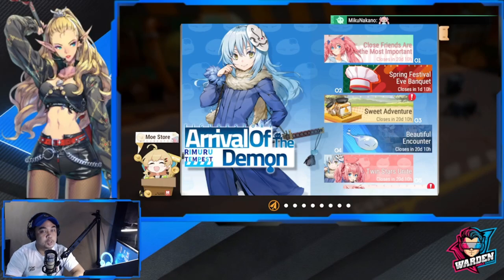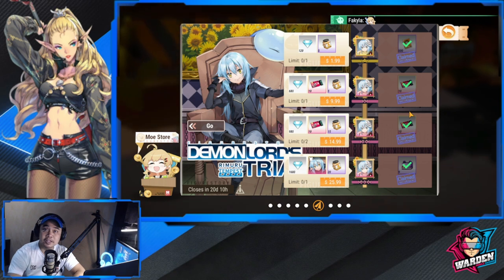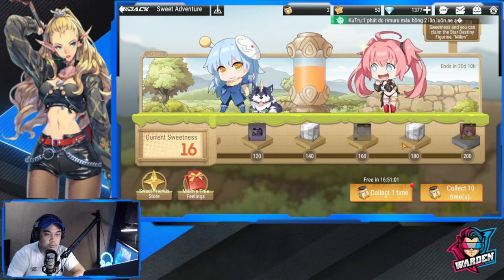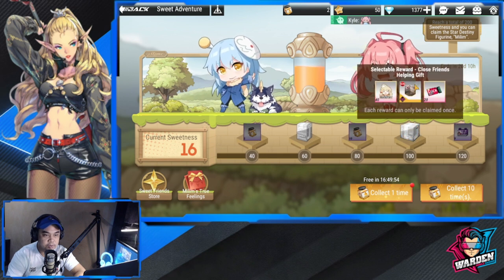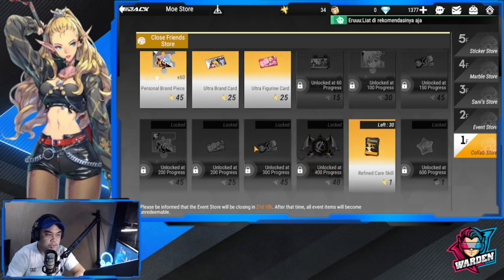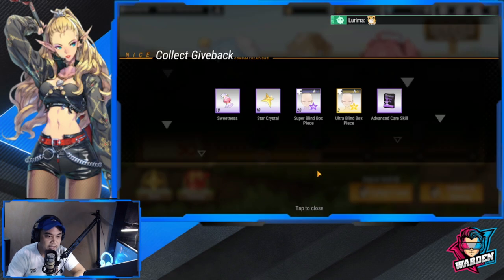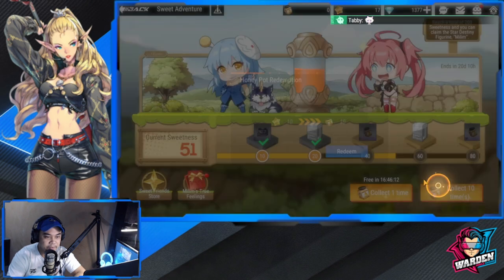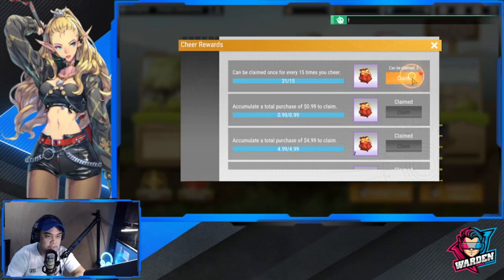[Figure Fantasy] Sweet Adventure Event | How to get Milim Nava?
Episode 484: Sweet Adventure Event | How to get Milim Nava?